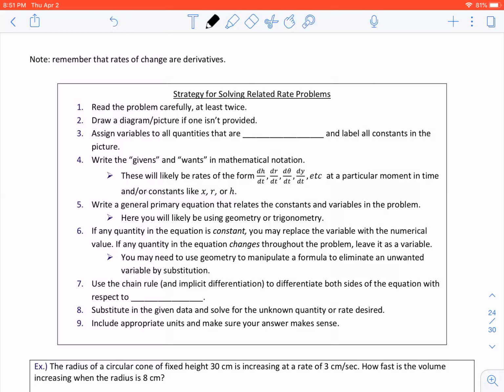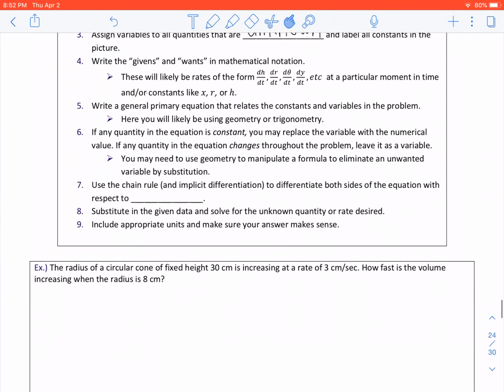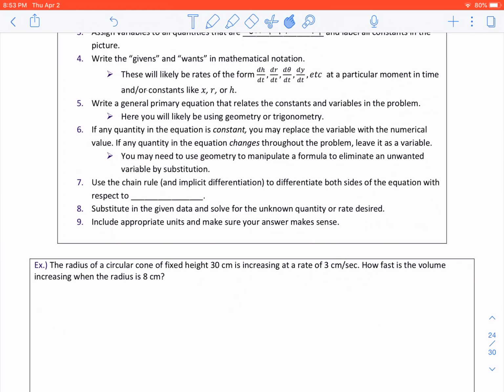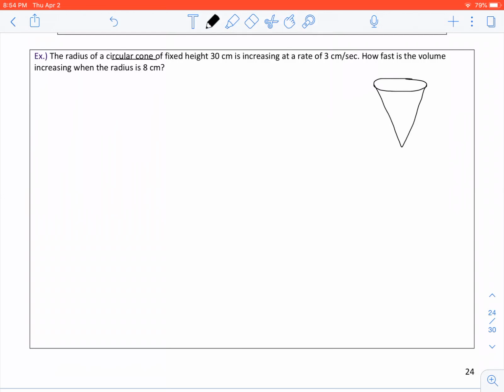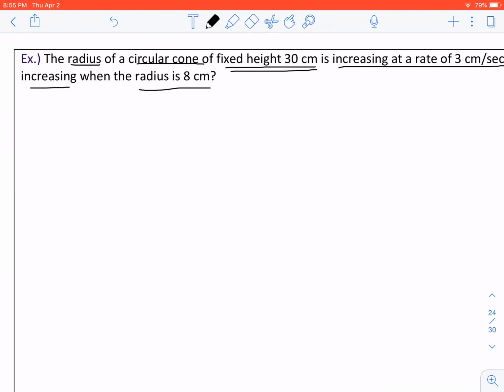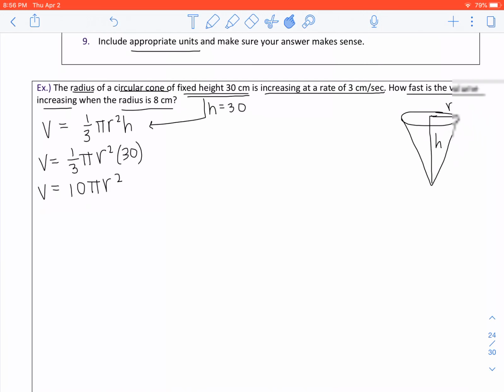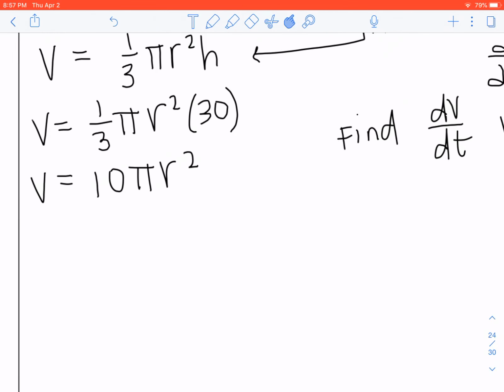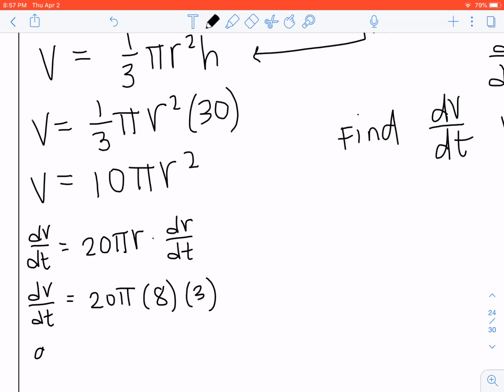3.9 Notes 2